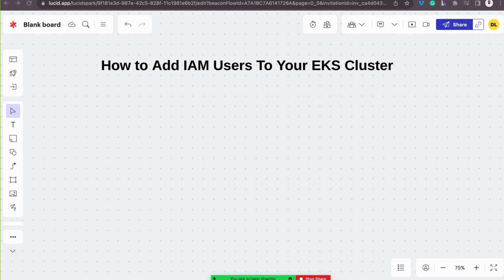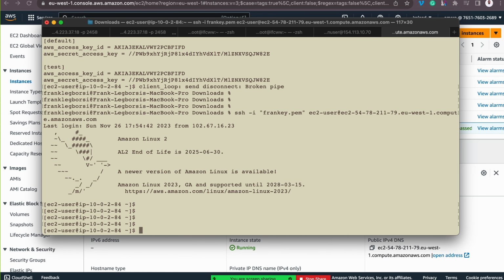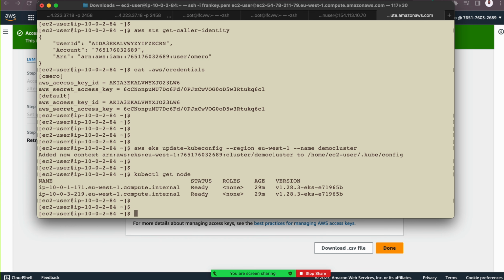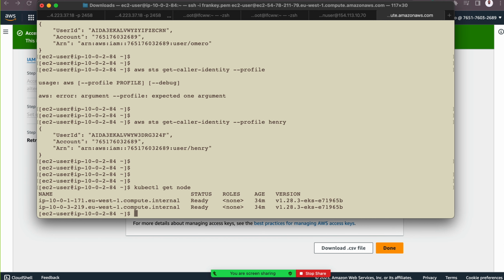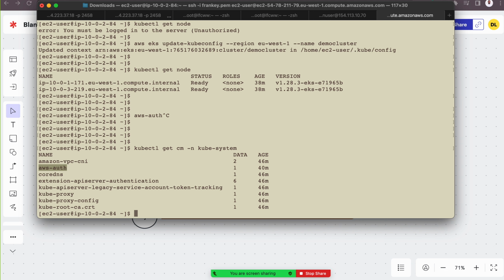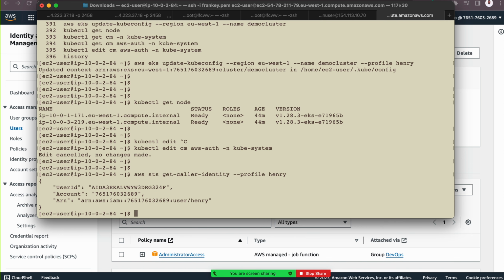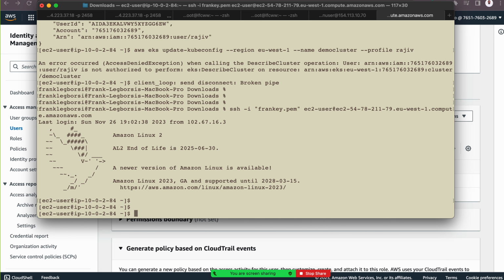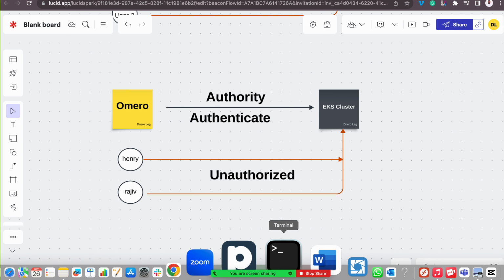How to Grant IAM Users Access To Your EKS Cluster | DevOps Training